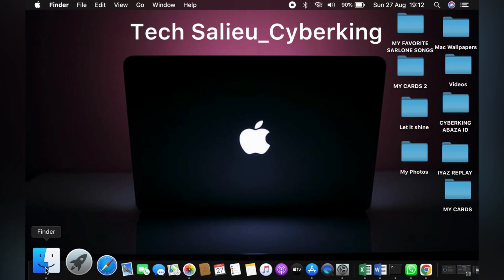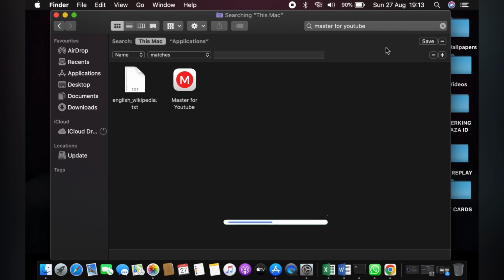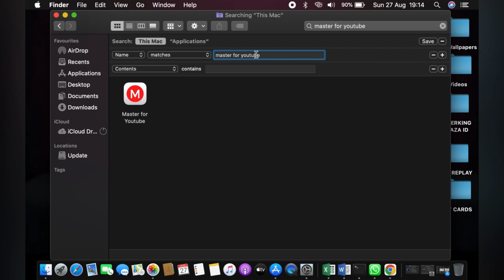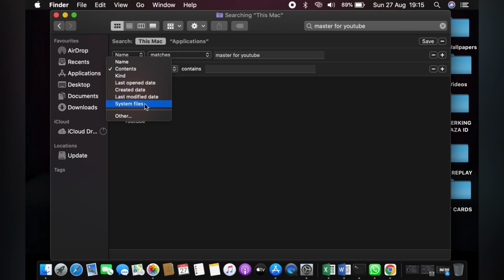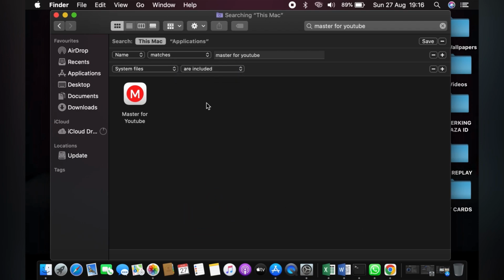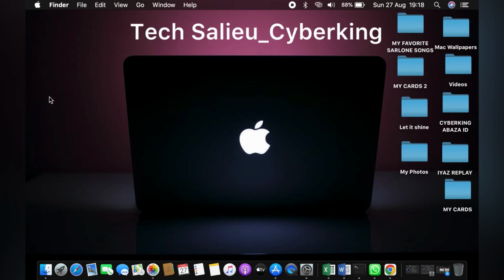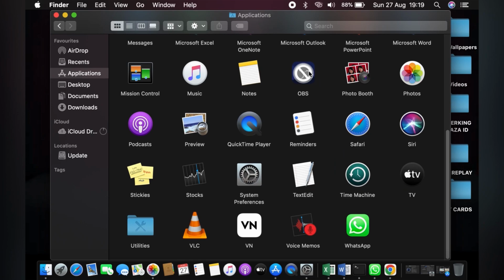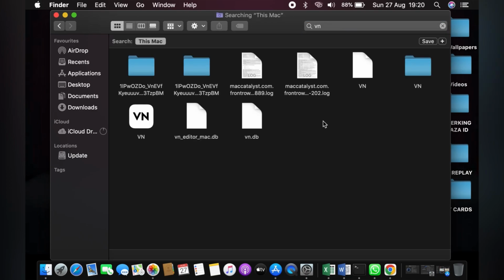How To Fully Uninstall Application On macOS 2023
How to fully and completely uninstall apps on macOS as to not leave any thrash on the PC. This works for all Macs including Macbook, Macbook Air, Macbook Pro, Mac Mini, & iMac.

Hi!